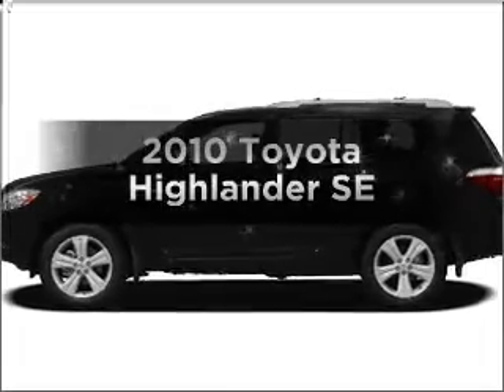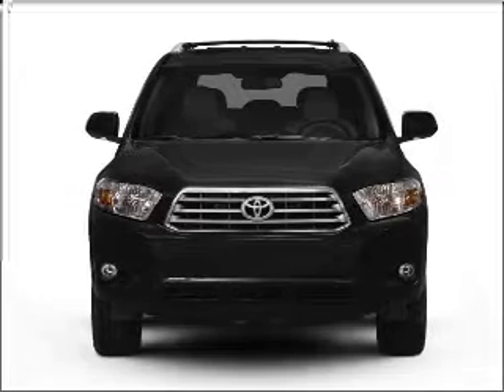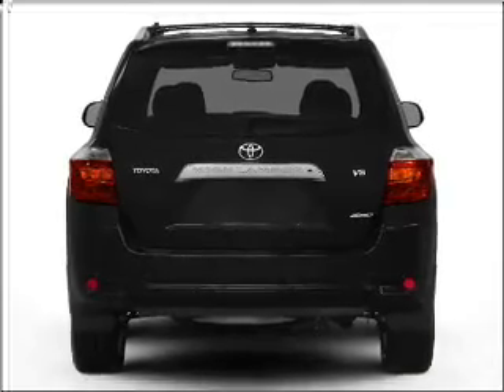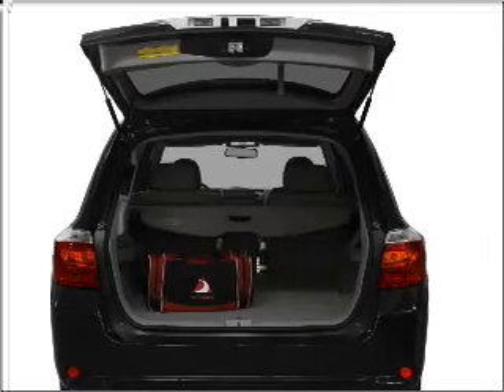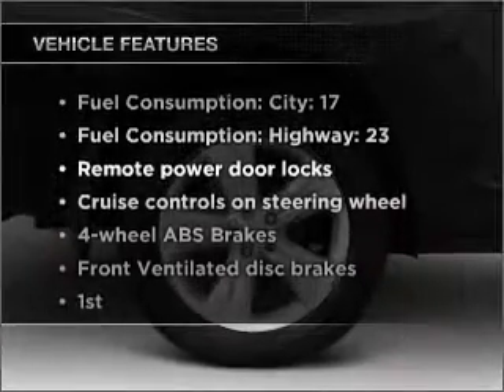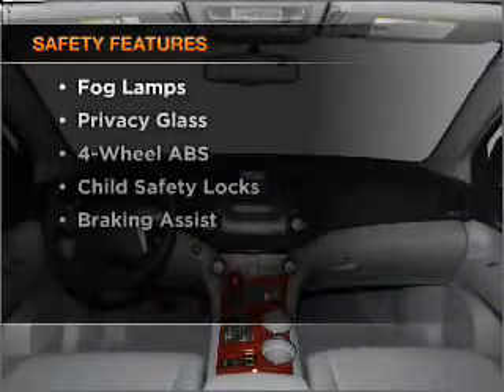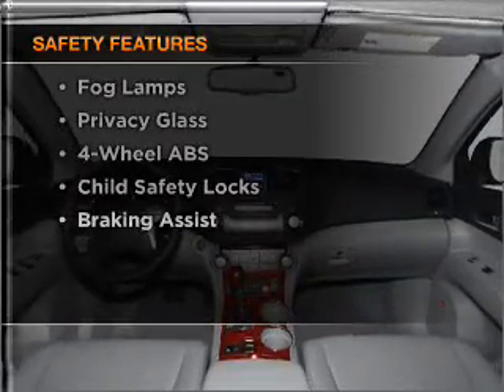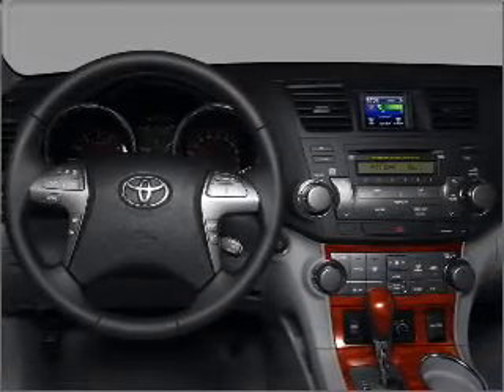2010 Toyota Highlander - Fort Wayne IN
Year: 2010
Make: Toyota
Model: Highlander
Trim: SE
Engine: 3.5 liter 6 cylinder 24 valve
Transmission: 5-Speed Automatic
Color: Cypress Pearl
Mileage: 0
Address:
515 W Coliseum Blvd